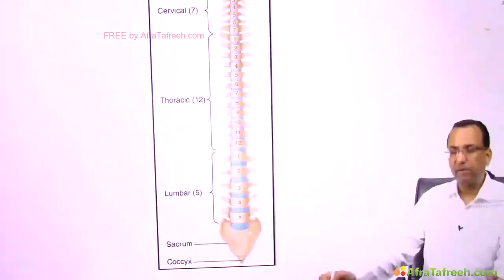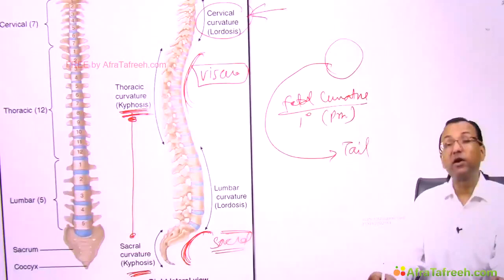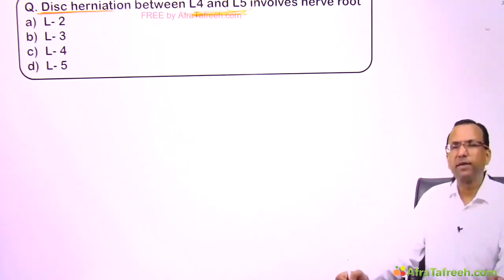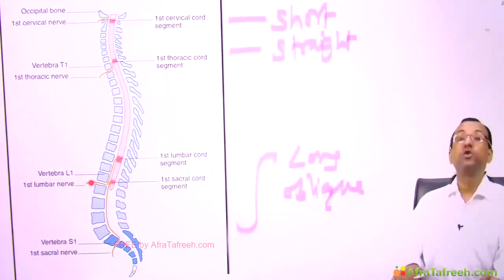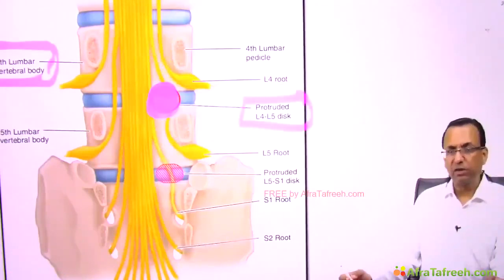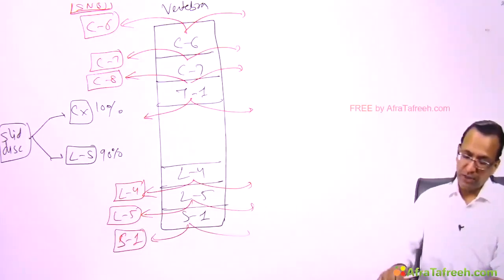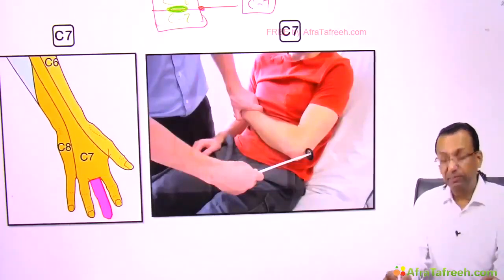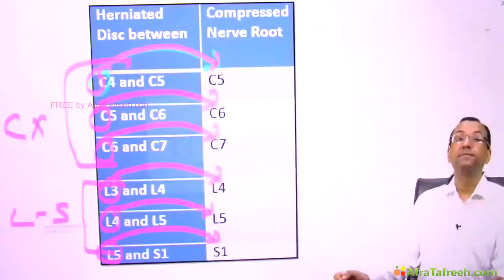82 Vertebral curvatures and slip disc atf